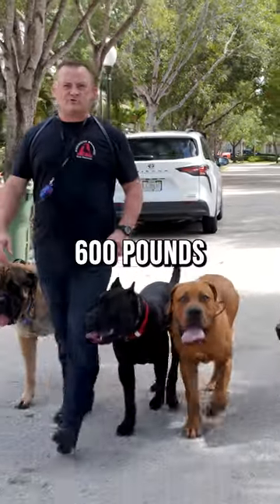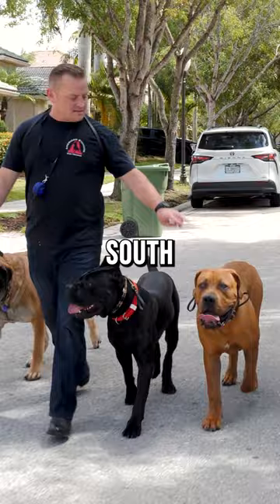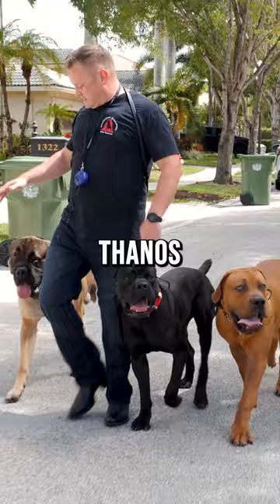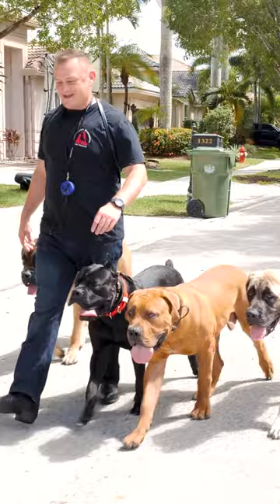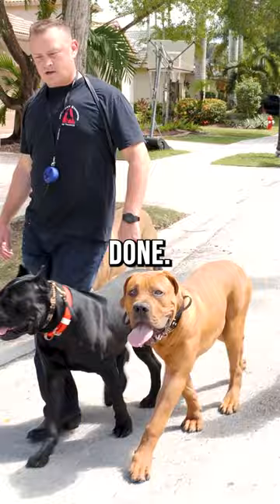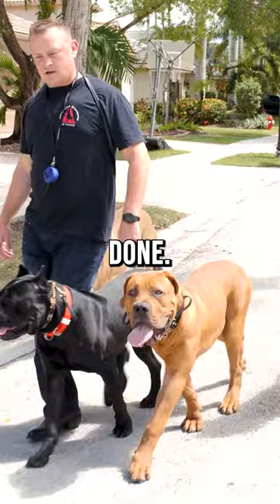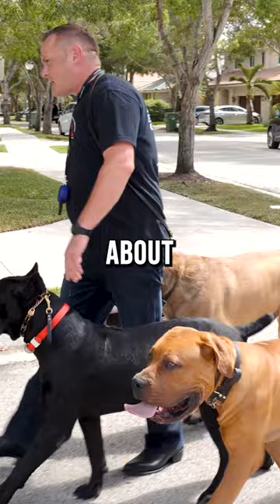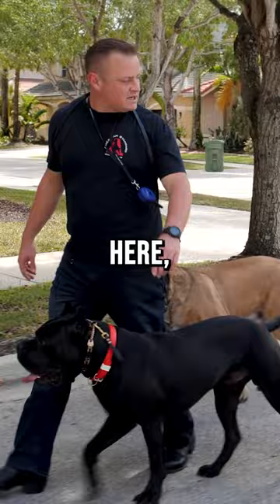Off-Leash Heeling 4 Mastiffs at Once